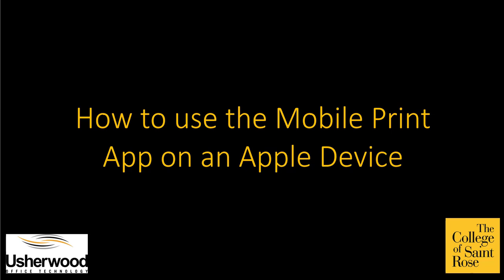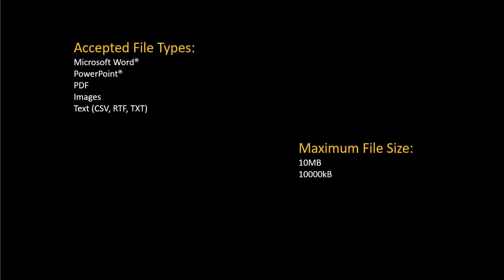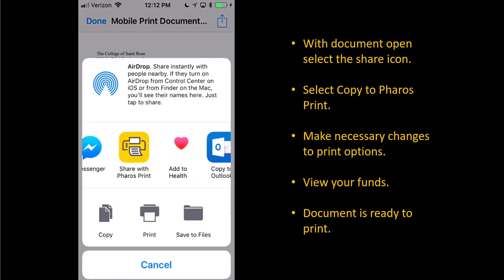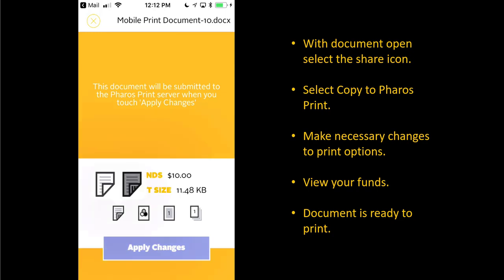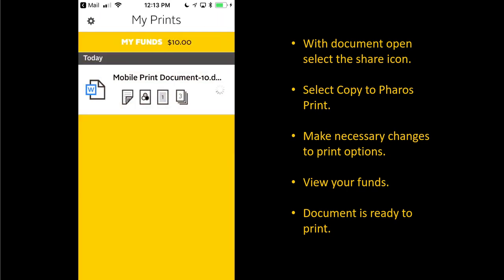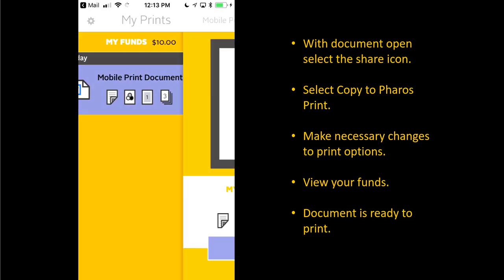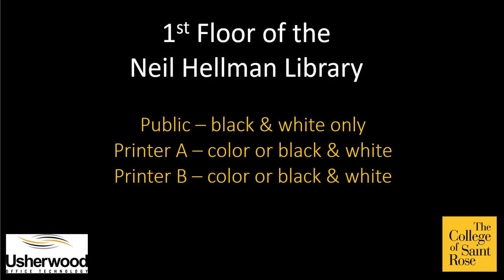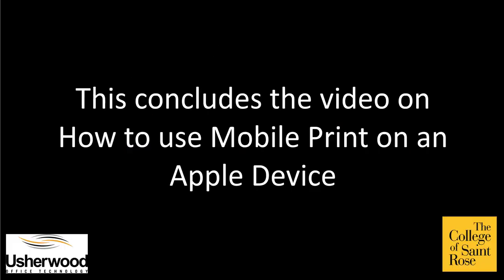How to Use Pharos Print Mobile Application on Apple Devicese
Learn how to use the Pharos Print Mobile Application on Apple devices. This is used  to print documents from your phone at the Neil Hellman Library at The College of Saint Rose.